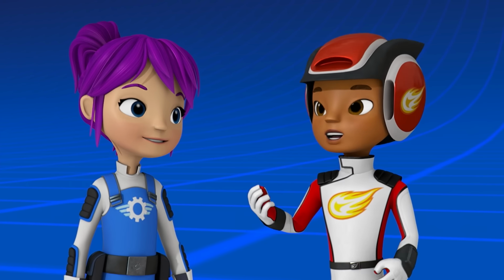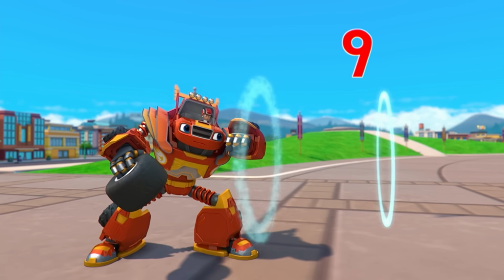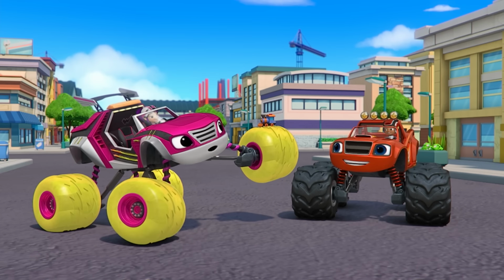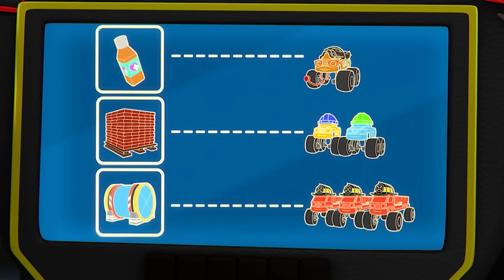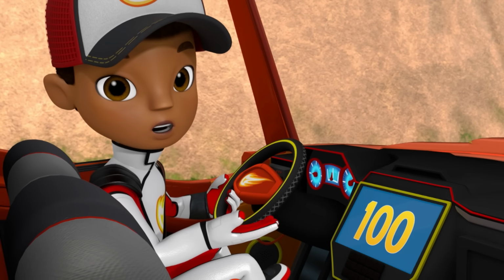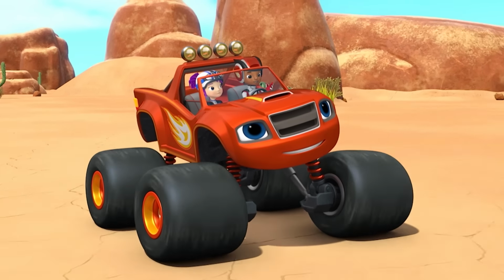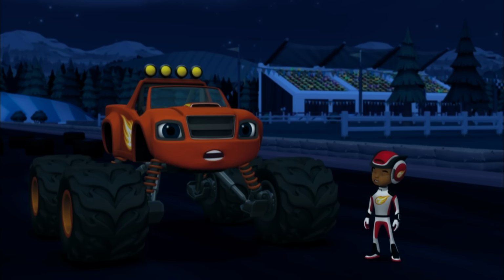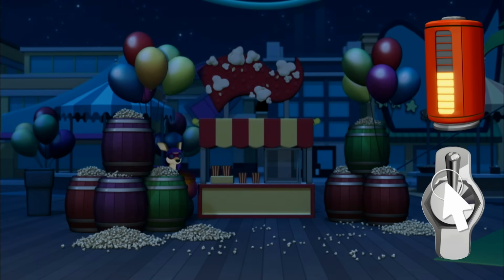Video Game Blazes Battles Robots 🤖 ! 30 Minute Compilation | Blaze and the Monster Machines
Get ready for the ultimate battle of Video Game Blaze as he battles robots in this 30 minute compilation of science games!

**ADVERTISEMENT**